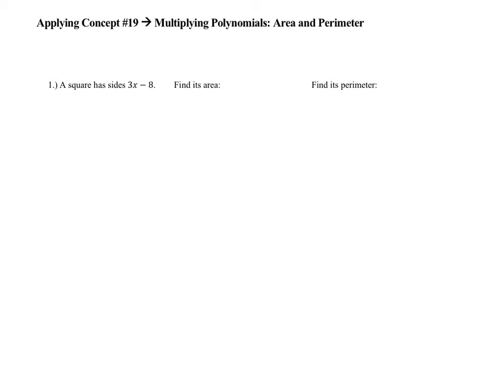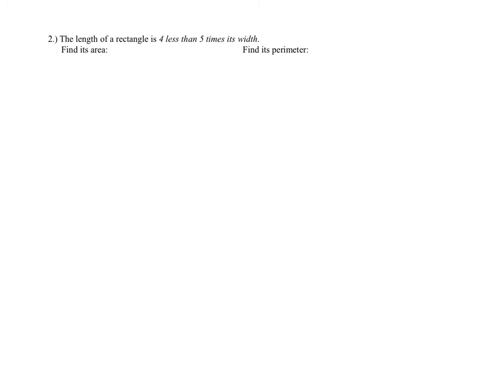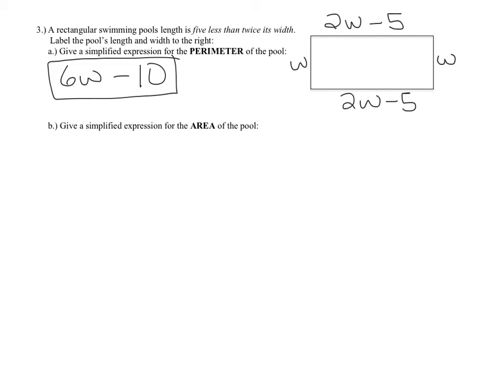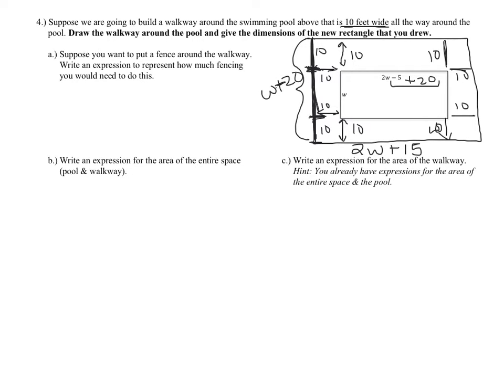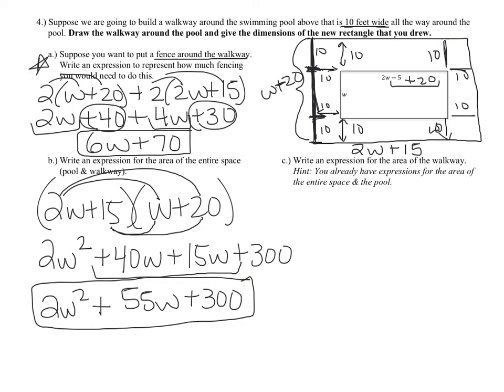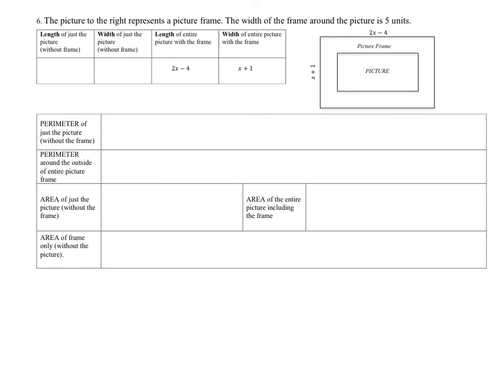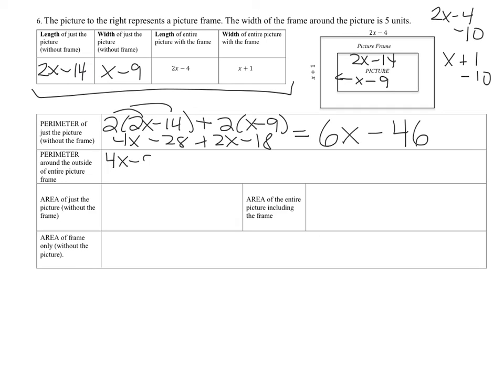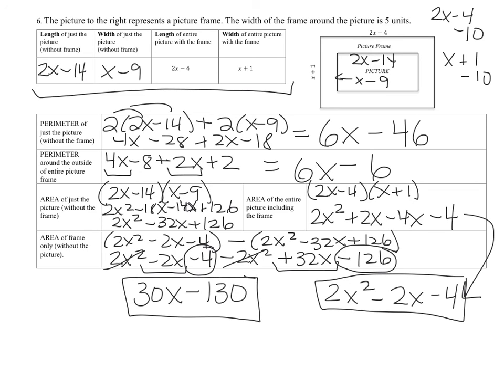Applying Area & Perimeter short version